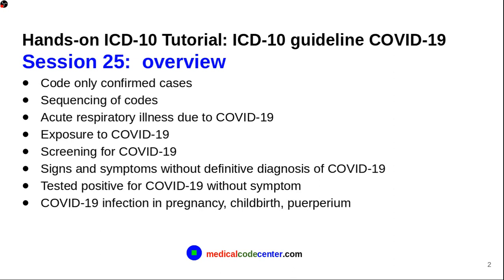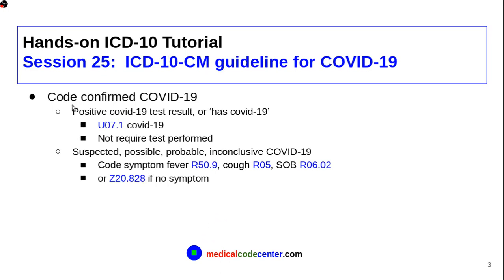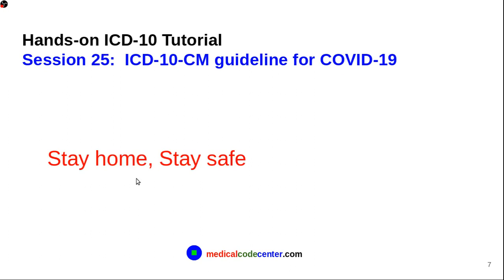Hands-on ICD-10 Tutorial: S25 ICD-10-CM coding guideline for COVID-19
This tutorial teaches you how to do medical coding, include ICD-10-CM, ICD-10-PCS, HCPS, CPT, DRG. It introduces you how to do Computer Assisted Coding, how to increase your coding productivity. It reveals quite a few tricks on how to code faster.
Session 25 talks about ICD-10-CM coding guideline for 2019 coronavirus COVID-19